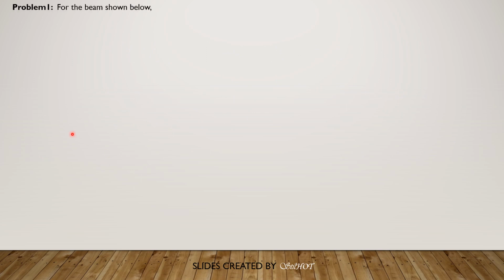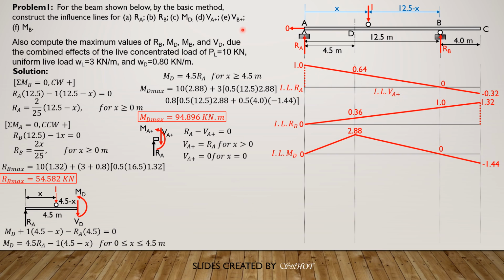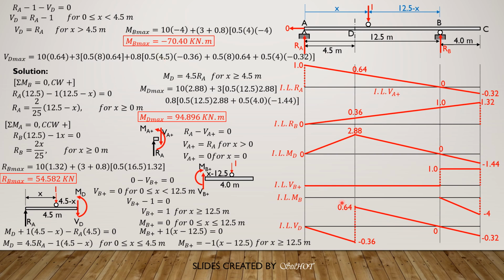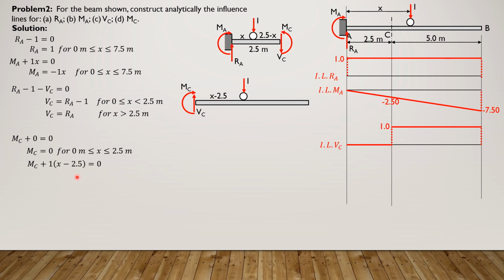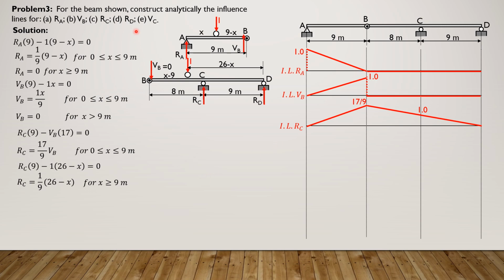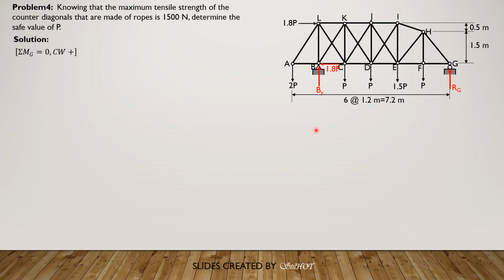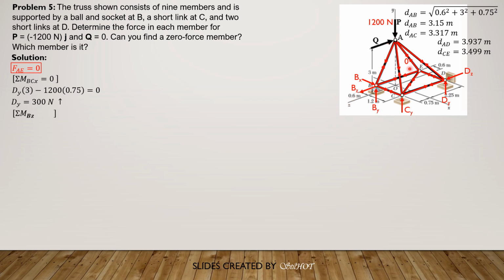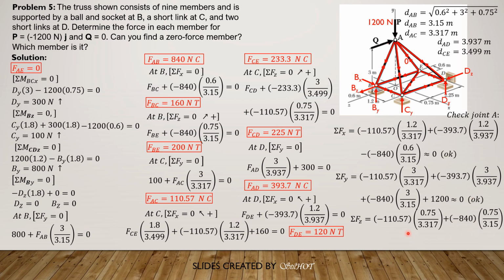STRUCTURAL ANALYSIS, Examples 59B